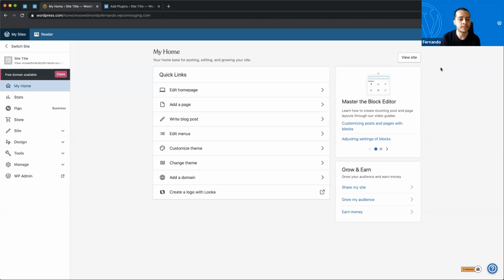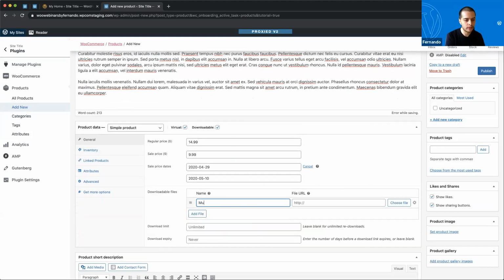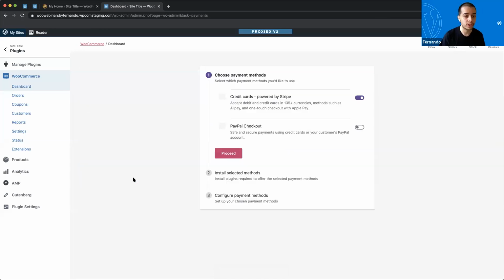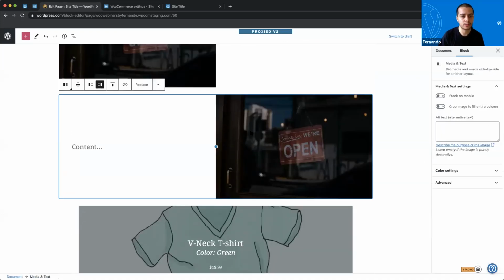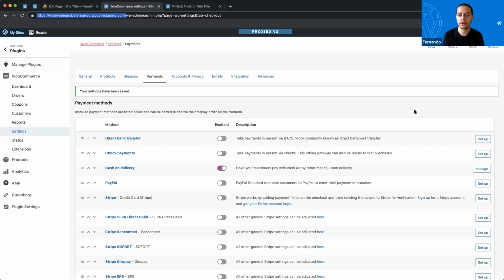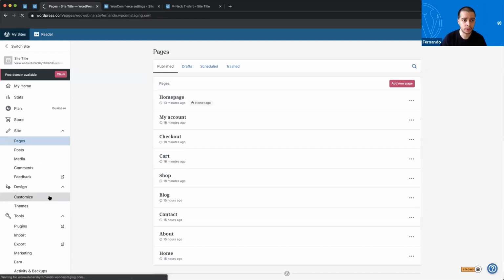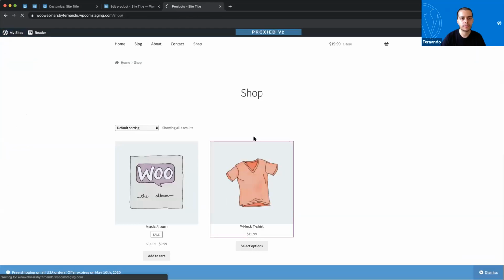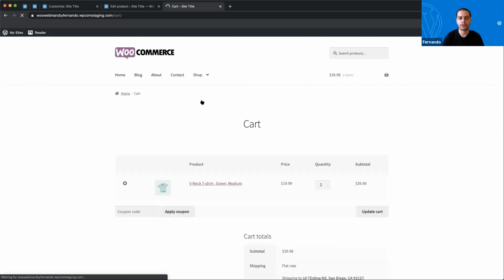Quick Start: WooCommerce 101 WordPress.com Webinar - April 30, 2020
*** This is an old webinar that contains out-of-date information ***

Join WordPress.com Happiness Engineers Fernando and Dustin for a demo on launching eCommerce using WooCommerce and WordPress.com.

You'll learn how to get set up a store; customize your layout; add and manage products, inventory and shipping; setup for payments from PayPal, Stripe and other gateways; choose the right plan, and more.  Stick around for a lively Q&A.

No previous experience is necessary, but a basic familiarity with the WordPress.com dashboard would be ideal preparation for the webinar.